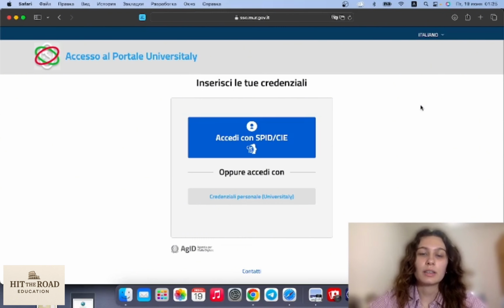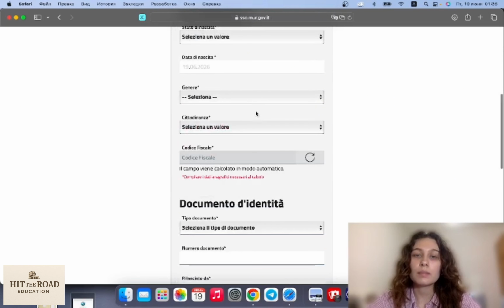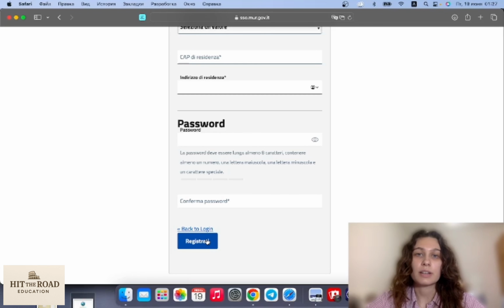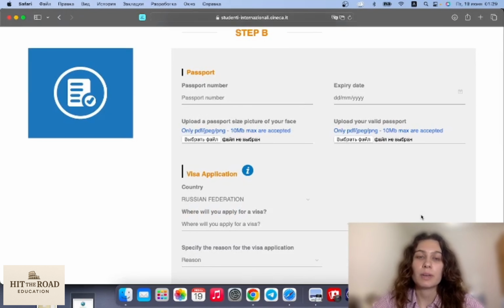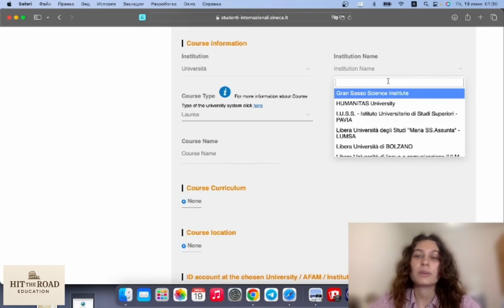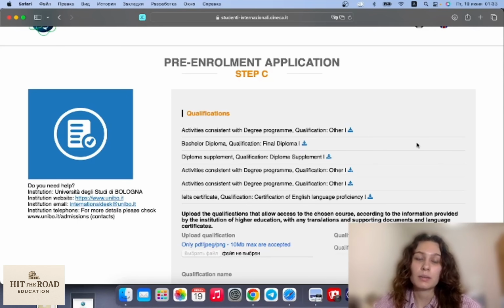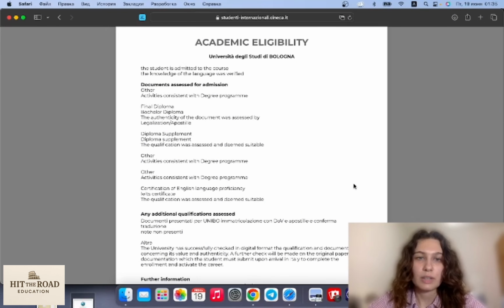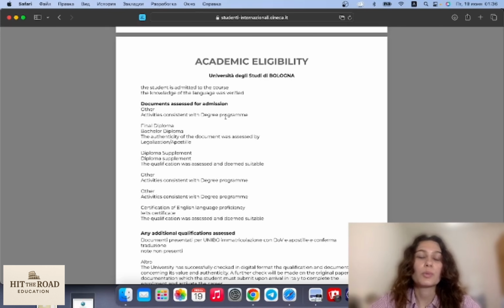How to Register and Pre-enroll on UniversItaly Complete Guide 2026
🇮🇹 Planning to study in Italy?

In this step-by-step tutorial, I am showing how to register on the Universitaly portal and complete your pre-enrollment application for an Italian university.